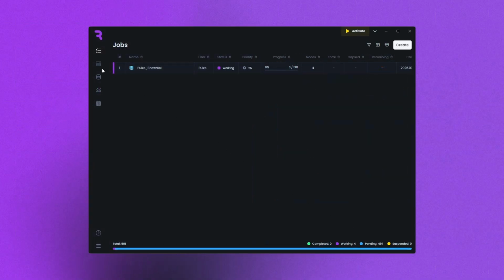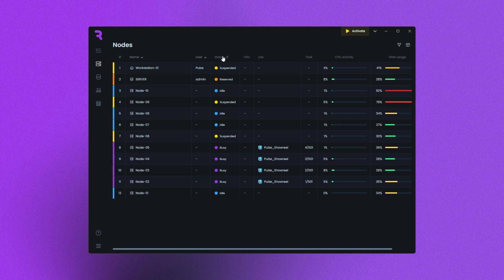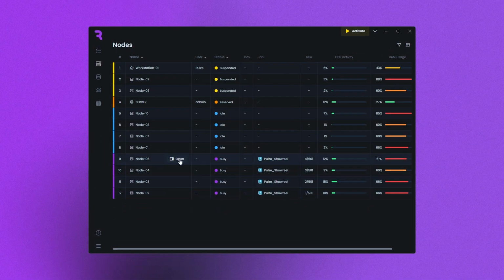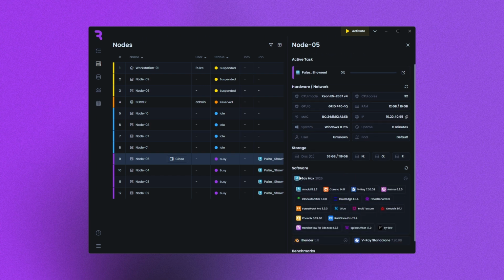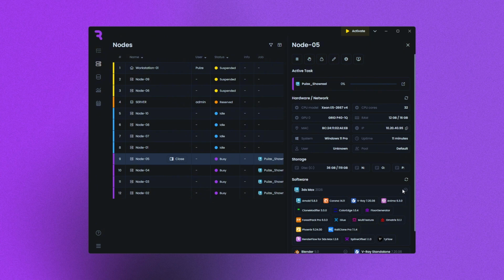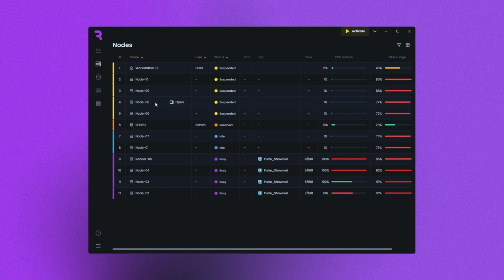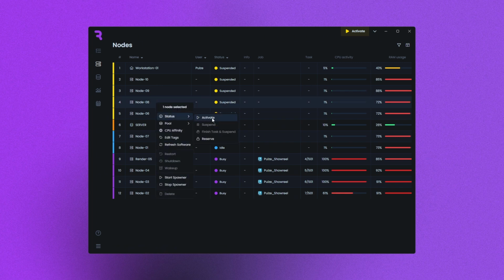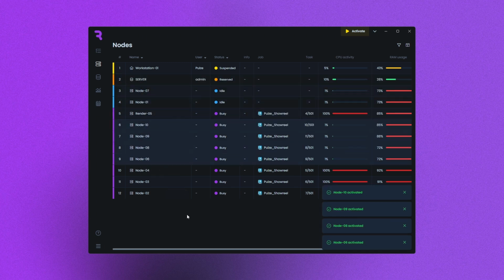RenderFlow: Managing Your Render Nodes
Monitor and manage every machine on your farm from one screen. Node states, hardware details, installed software, remote commands, and batch actions.

RenderFlow is a render farm manager for studios and freelancers working with 3ds Max, Blender, Cinema 4D, and V-Ray.